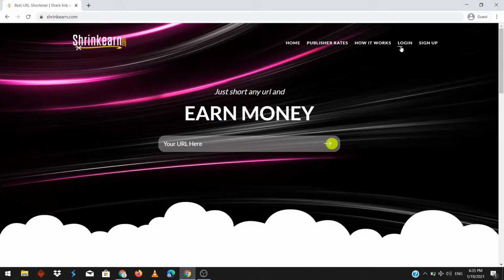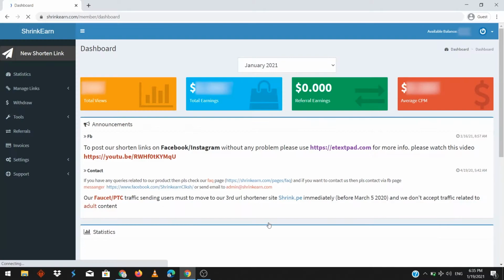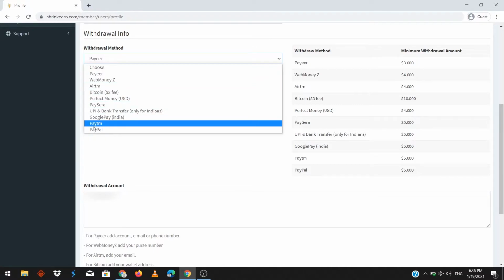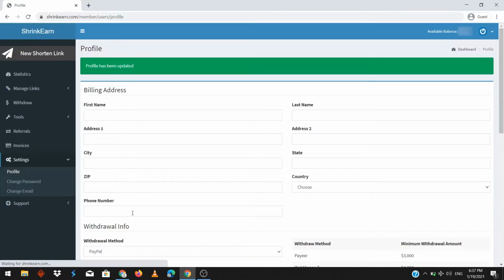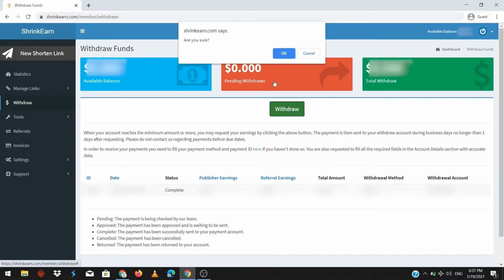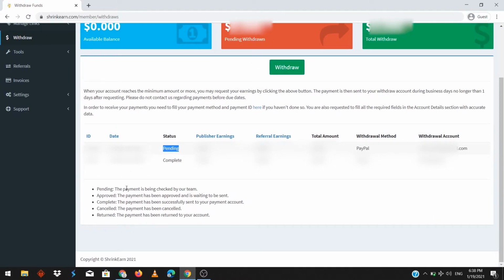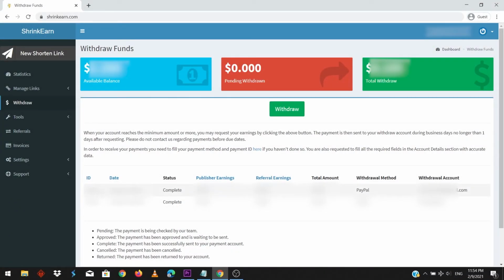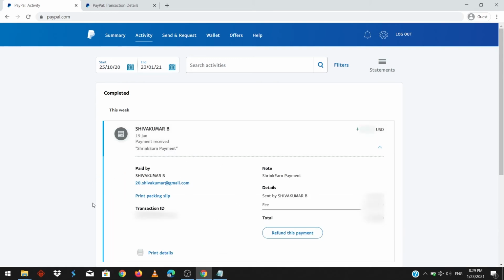How to Earn Money in shrinkearn | is it legit? | PayPal payment proof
make money online tutorial
You can make money online by uploading files.
》Wanna make Legit money online? Check out this video 》PayPal Payment PROOF (for UP4EVER website) — & Easy way to withdraw your earnings profits from it 》